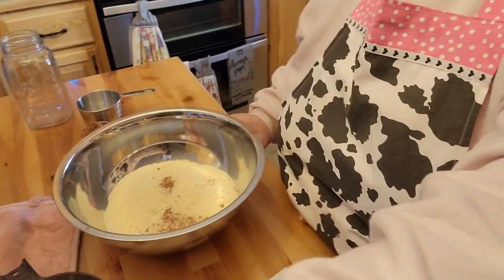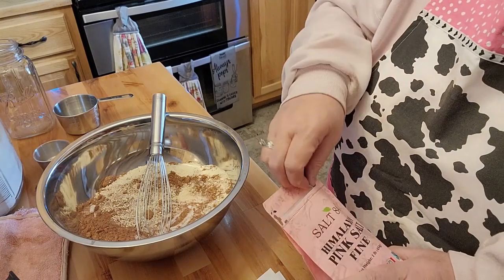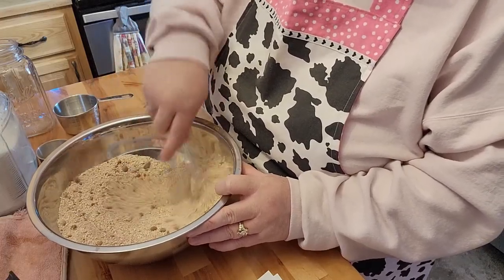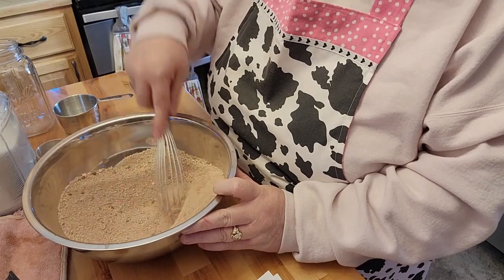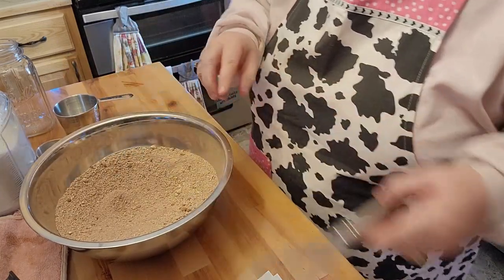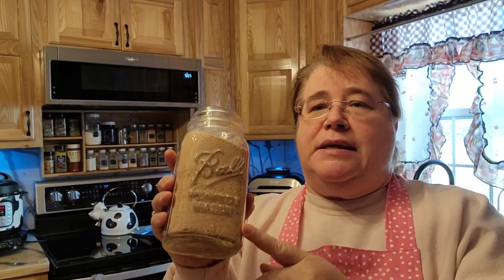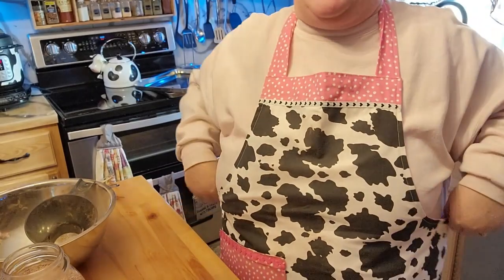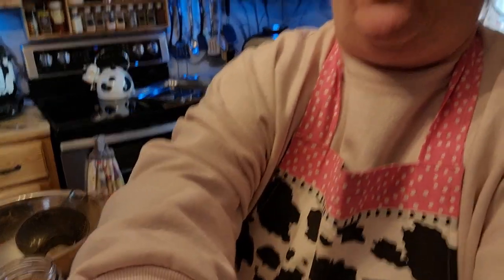Homemade Hot coco only 4 ingredients @agodlyhome $10.00 or less collab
This is another cheaper meal that can be bundled up into like a gift basket it does not need to even be in quart jars for baskets or if there are friends and family remembers that like certain things can have bigger amounts.
EDIT the hubs tried some this morning he said he is a Swiss Miss fan so he likes his hot coco sweeter. This had a nice creamy taste to it but he wanted more coco and sugar so it ended up being 1 cup sugar and 2/3 cup coco the rest stayed the same. I hope this helps. I do have some marshmallows in the freeze dryer to try with this also!

Baking & Spices
1/3 cup Cocoa
1/8 tsp Salt
1/2 cup Sugar
Dairy
3 cups Dry milk
Add 3-5 tablespoons of your mix to your mug.  Top your mug with hot water and mix well.  Add marshmallows if you like them.  Of course this is YOUR hot coco so you can put as much or as lil as you want.
Thank you Kris @Citygirl Homestead I appreciate you making the video so I could also make this.  It was super simple I cant believe I have not done this way before now
Salliebugs did an awesome job you can contact her @ Salliebugs Salliebug@ Vivi Cell Please feel free to contact her for any of your apron needs and IF you buy one please let me know what you got. Send pics if you can!